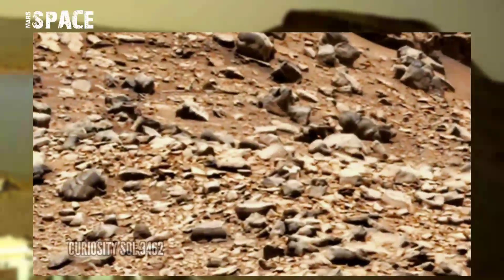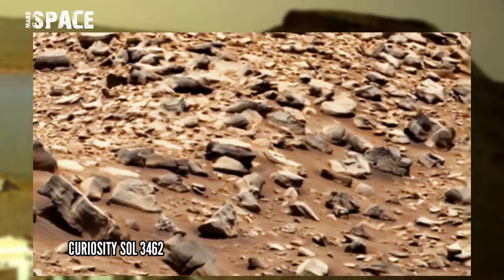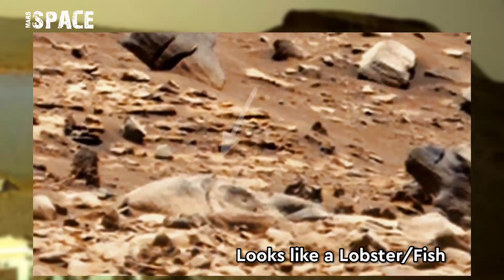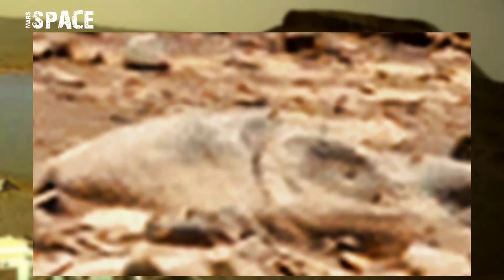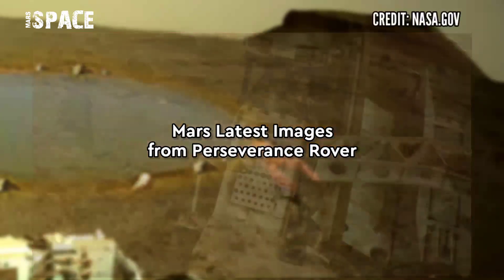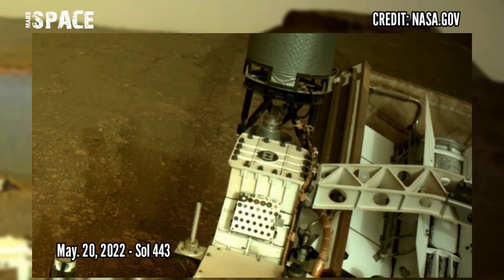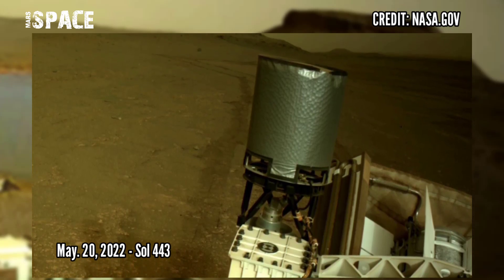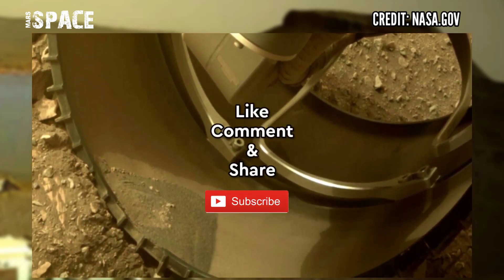Martian Lobster: Lobster on Mars spotted by NASA's Curiosity Rover | Perseverance Pics & Video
in this video we have shown a lobster or fish shaped structure on Mars spotted by Curiosity Rover with latest images of mars from NASA's Perseverance rover of its mission.

Credit: NASA.GOV
NASA/JPL-Caltech